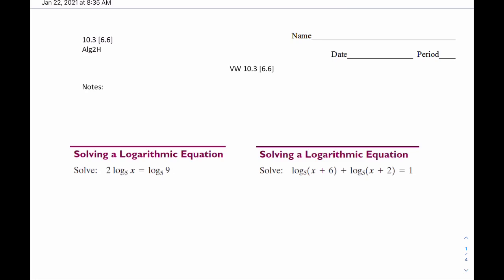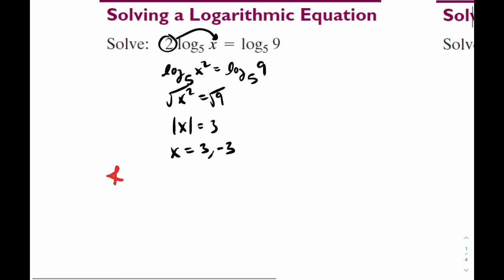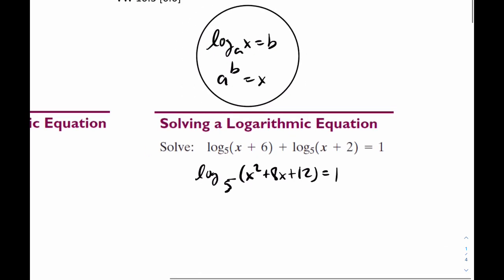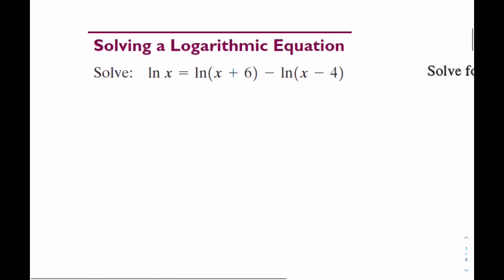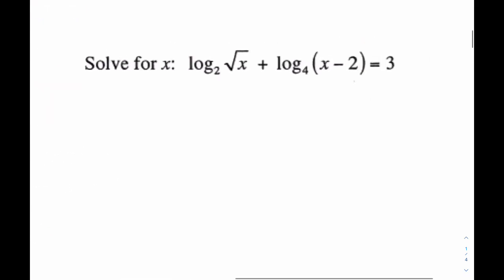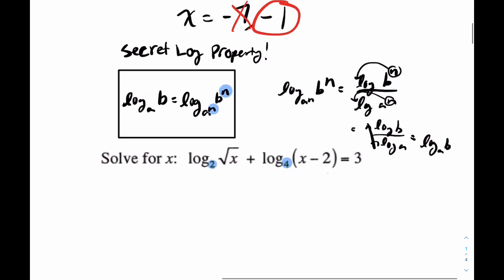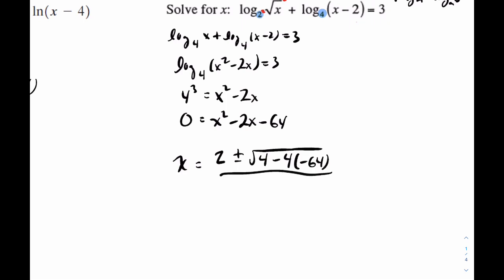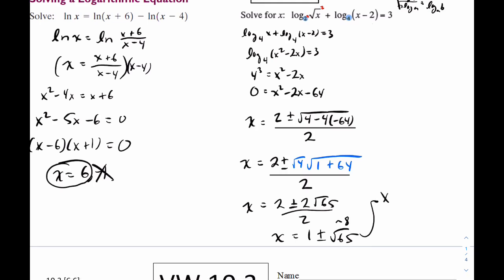2H VW 10.3